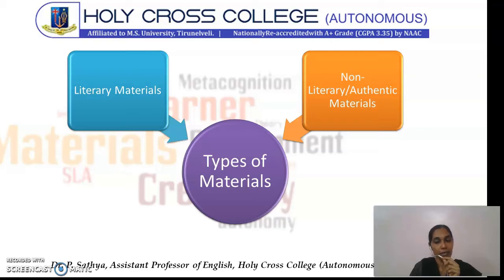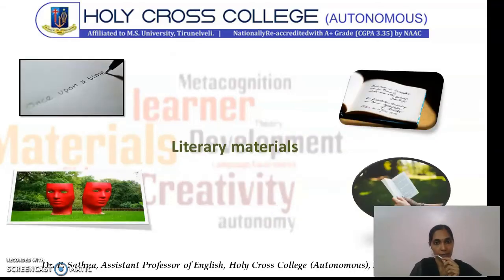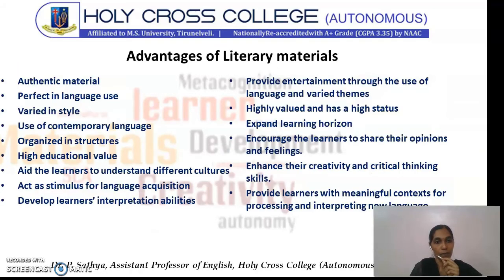Materials and its types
This video gives you an overview about the materials used in language classroom and the types of materials